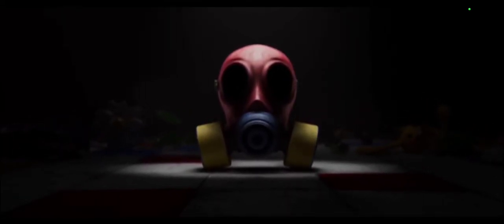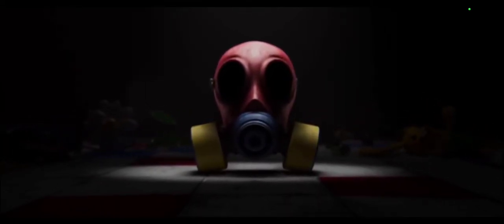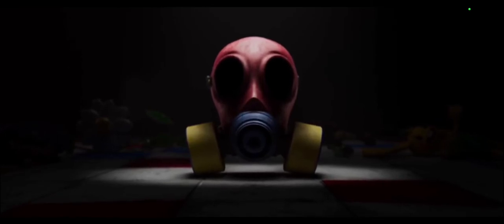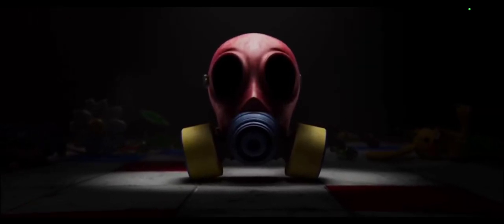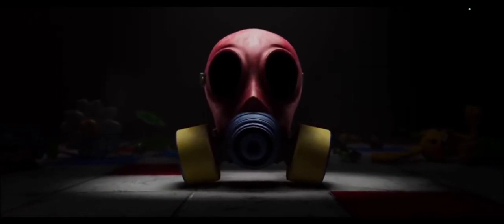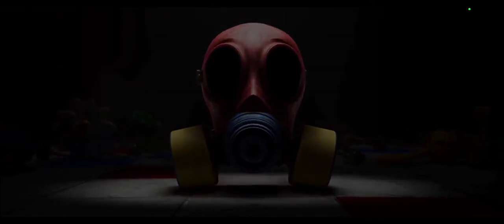Poppy Playtime Chapter Trailer is Out Now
Poppy playtime chapter 3

It will release on 2023 we don't know the specifics date and I'm thrilled waiting for this  game guys

Please show some support for my channel

1  like  👍🏻to motivate me !!!

Thank you for your support and love you all ❤